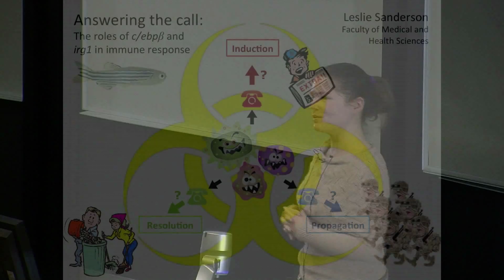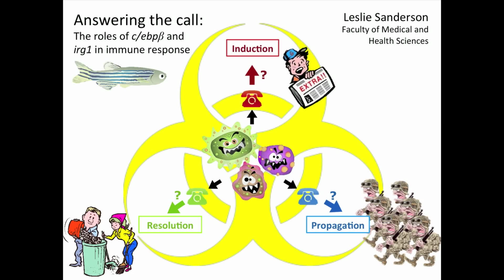Leslie Sanderson - 3 Minute Thesis 2012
Leslie Sanderson from the Faculty of Medical and Health Sciences, The University of Auckland presents her 3 Minute Thesis: Answering the call: The roles of c/ebpb and irg1 in immune response.